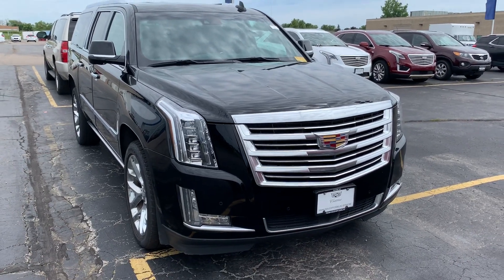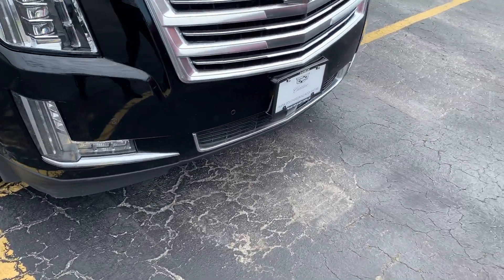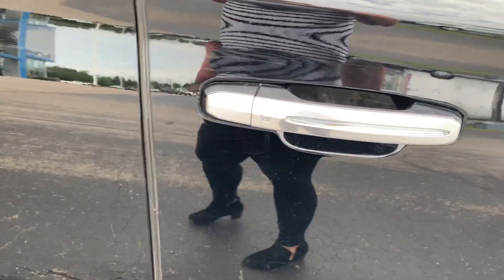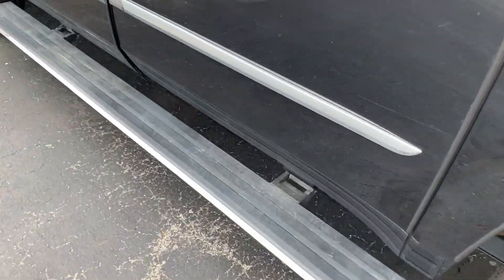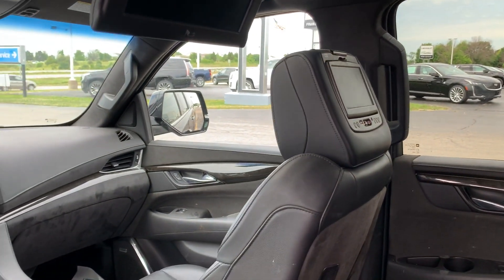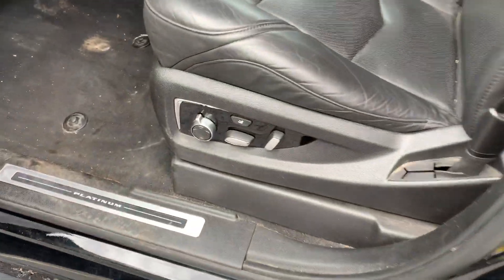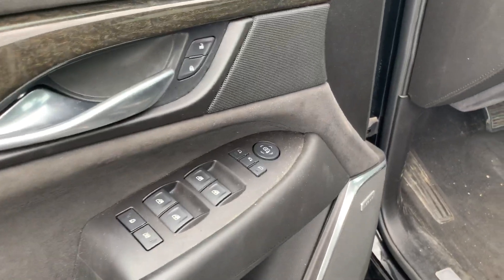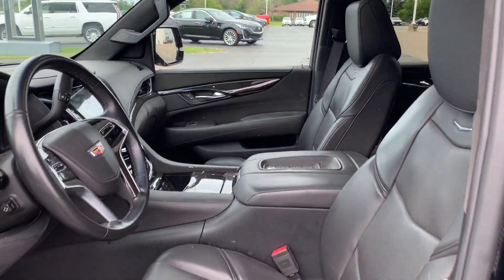2016 Cadillac Escalade ESV Platinum (PC17393)